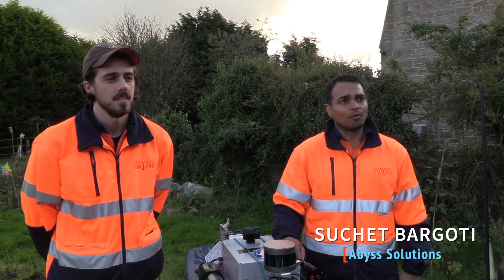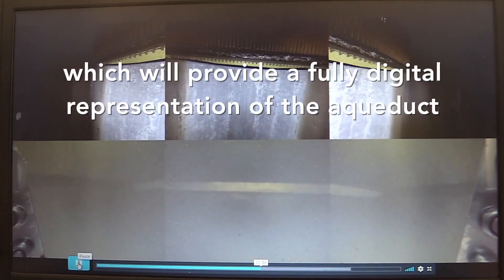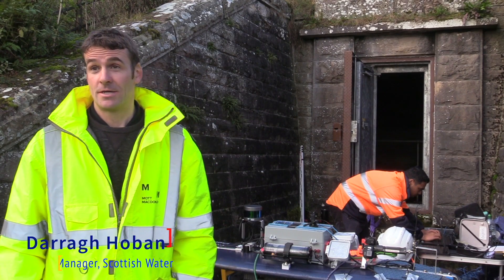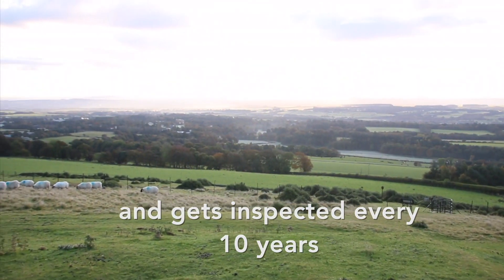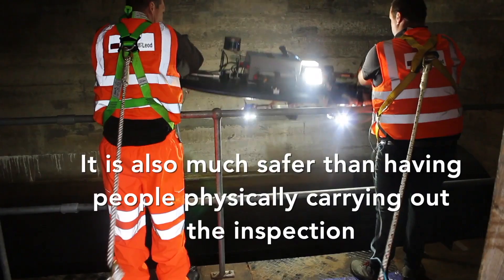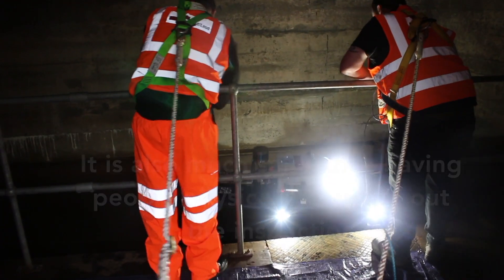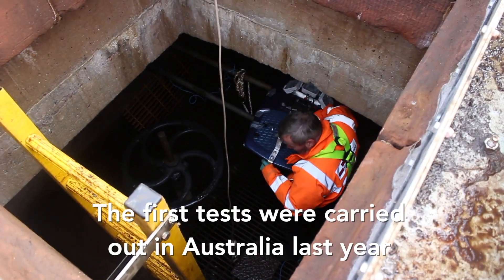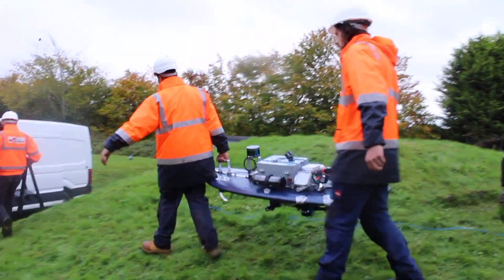Surfboard Becomes State-of-the-Art Inspection Device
Find out how a simple surfboard was turned into a state-of-the-art inspection device which is being used to inspect the Talla aqueduct and gather information on the condition of infrastructure vital to the supply of Scotland's drinking water.